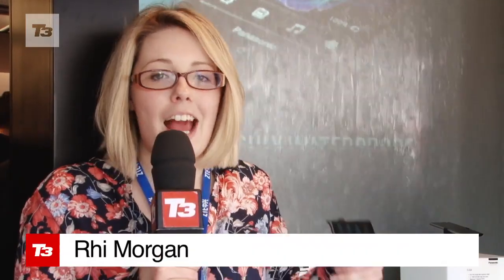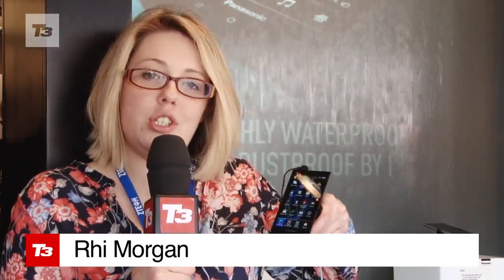Panasonic Eluga Review: First Look at MWC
Panasonic Eluga Review: First Look at MWC. Following the recent unveiling of the Eluga, Panasonic is back on the smartphone scene outing the Panasonic Eluga Power at Mobile World Congress.

Panasonic has expanded on last week's smartphone unveiling confirming the upcoming release of a second device dubbed the Panasonic Eluga Power at MWC 2012.

For the full review of the Panasonic Eluga along with pictures

Got an iPad?